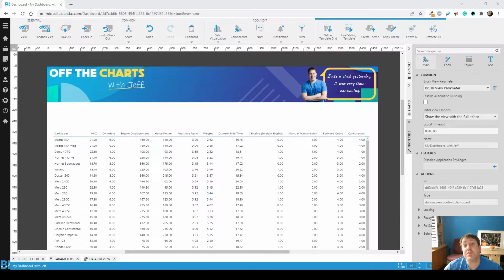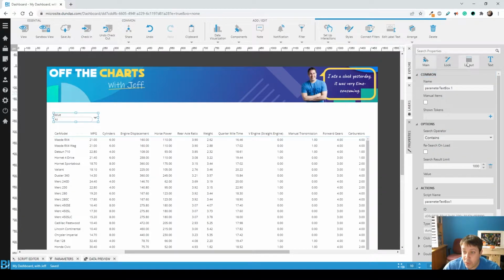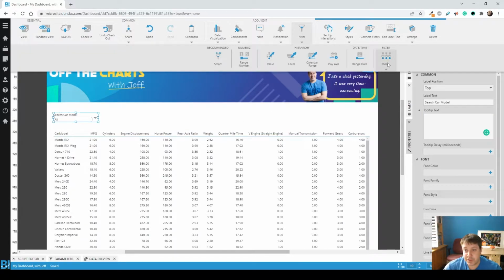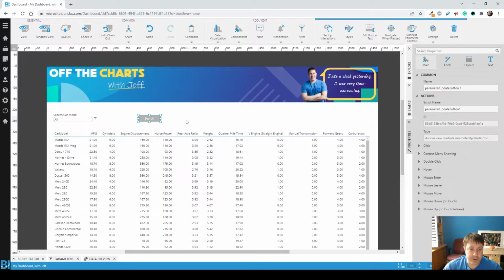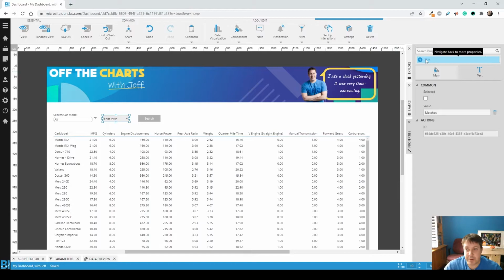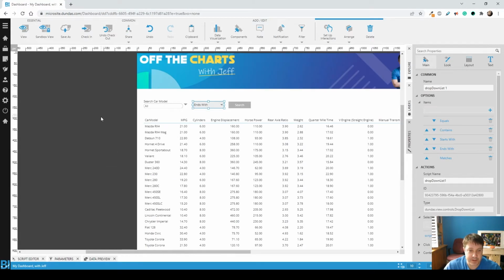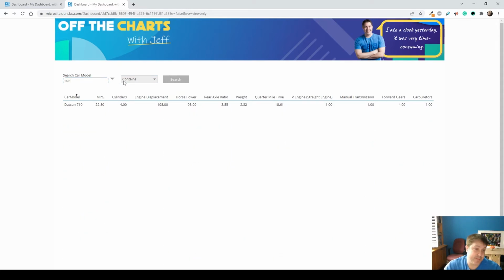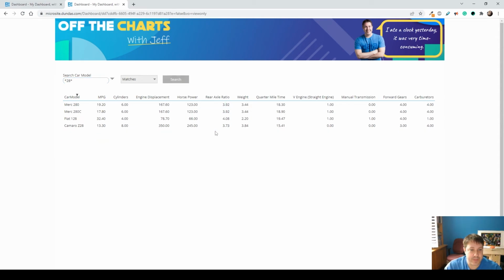Dundas BI Tip 45 : Text Search on your Dashboard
Did you know that Dundas BI has different search options available when looking for specific text?  By default, the content creator can choose the type of search the user will experience, but you can push some of this control down to the user.  In this video, you'll learn about simple text search, the search/update button and a simple script to allow the user to pivot the type of search used on their dashboard.  Finally, I'll discuss the differences between Exact, Contains, Starts With, Ends With and Match(wildcard search).